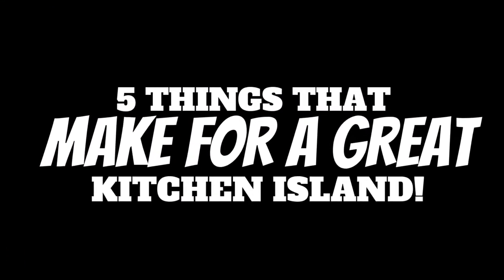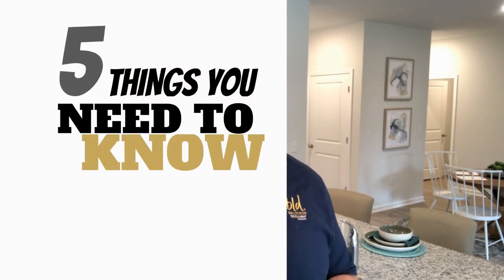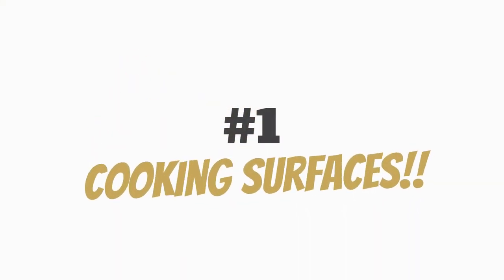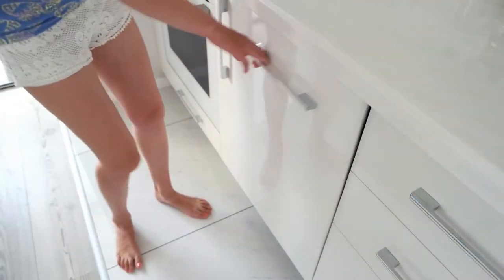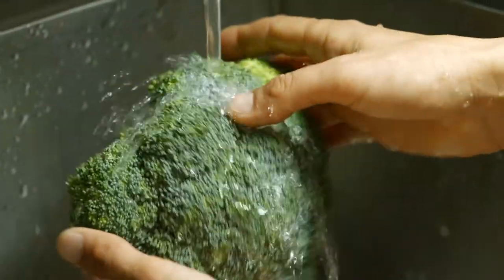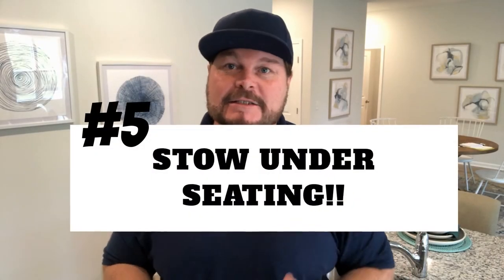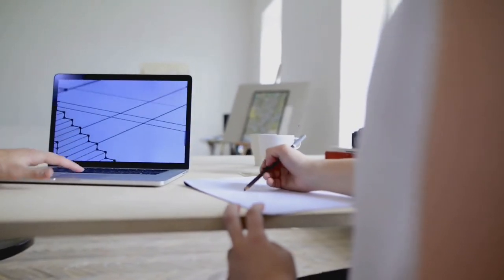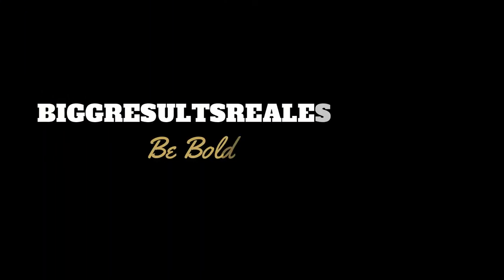5 THINGS THAT MAKE A GREAT KITCHEN ISLAND!!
When it comes to home improvements, there are very few things that are requested more often than kitchen islands.

Long gone are the days when a kitchen island was just an additional surface to set things on while working in the kitchen. 💯

BUT in this 5-minute video I'll share 5 Things you need to know If you’re thinking about installing a kitchen island of your own.

If you want to have me help you personally with the buying or selling of real estate ️.. feel free to message me directly below.. or you can contact me Toll Free at (833) ASK-BIGG!justaskbigg